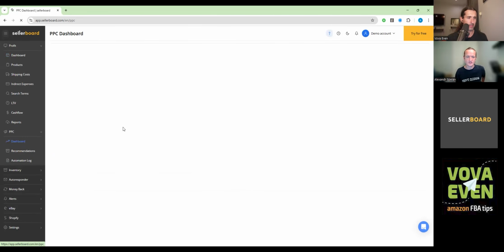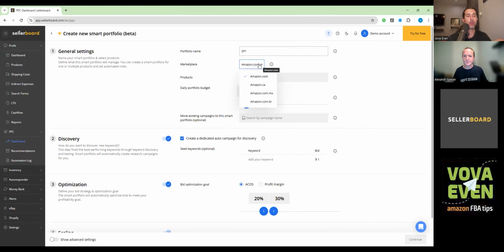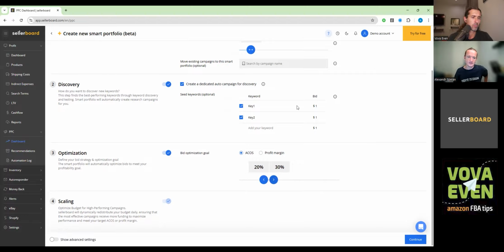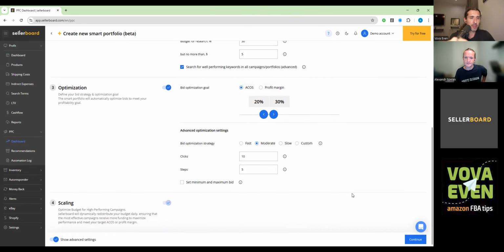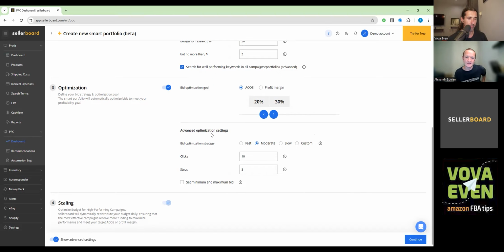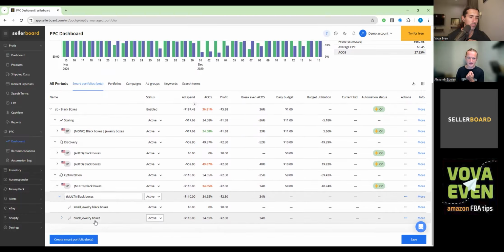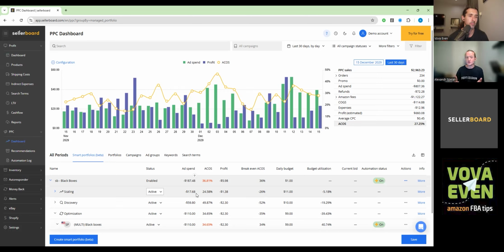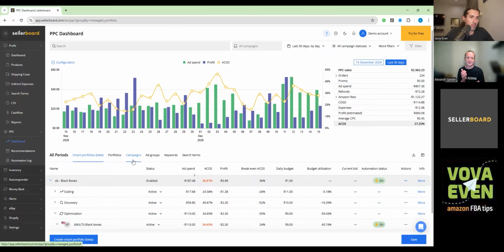How To Put Amazon PPC On Autopilot With Sellerboard Smart Portfolios - Powerful Automation Software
In this tutorial, you’ll learn how to put Amazon PPC on autopilot using Sellerboard Smart Portfolios, the automation system designed to help sellers improve ACOS, scale profitable keywords, reduce wasted spend, and save hours every week. My guest is Alex Speian from Sellerboard, good dude with great knowledge of Sellerboard.

We break down exactly how Sellerboard discovers keywords, optimizes bids, manages ACOS or profit-margin targets, allocates budgets, and moves campaigns through Discovery, Optimization, and Scaling. You’ll see how to set daily budgets, choose products, add manual keywords, adjust grace periods, fine-tune bid strategies, and use Sellerboard’s profit analytics to understand your true PPC profitability.

Inside the video, we cover:

- How Smart Portfolios automate Amazon PPC
- Keyword discovery with auto campaigns
- Using manual keywords and custom bids
- ACOS and profit-margin targeting
- Bid automation logic and optimization stages
- Budget allocation and scaling best keywords
- Negative keyword handling
- Editing Smart Portfolio settings
- Avoiding conflicts with existing PPC campaigns
- How long it takes for keywords to convert
- Why automation helps both beginners and experienced sellers

Whether you're new to PPC or tired of daily keyword and bid adjustments, this walkthrough shows how Sellerboard simplifies Amazon advertising while keeping you in control.

Enjoy the tutorial, test the feature for yourself, and let me know your questions in the comments. Wishing you profitable ads and smooth Amazon growth!

🕒 Time stamps:

00:00 - Intro
00:28 - Sellerboard 2 months free trial
00:45 - Our guest, Alex Speian from Sellerboard
01:32 - What is Sellerboard
02:10 - PPC side of Sellerboard
04:35 - Sellerboard demo account
05:40 - Tutorial starts (PPC dashboard)
06:52 - Smart Portfolios
08:46 - Which marketplaces smart portfolios supports?
09:21 - Smart Portfolios (continued)
15:10 - Question about ACOS & Profit Margin
19:16 - Advanced settings of Smart Portfolios
21:01 - What to do once Smart Portfolio is launched
23:58 - Editing the Smart Portfolio campaigns
25:05 - What to expect from Smart Portfolio campaigns
28:41 - Can Smart Portfolios clash with our current PPC campaigns
29:49 - Sellerboard PPC pricing
30:54 - Conclusion + Sellerboard 2 months free trial